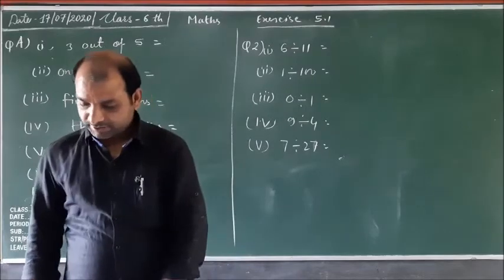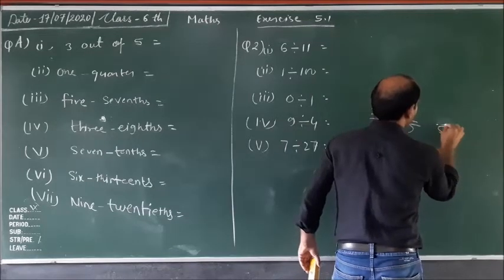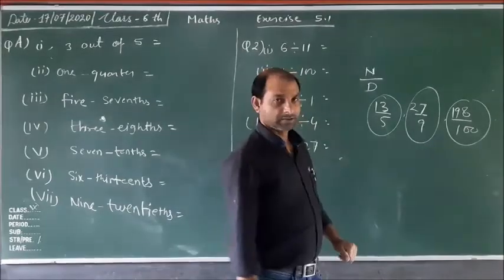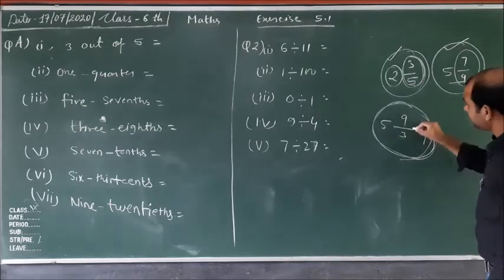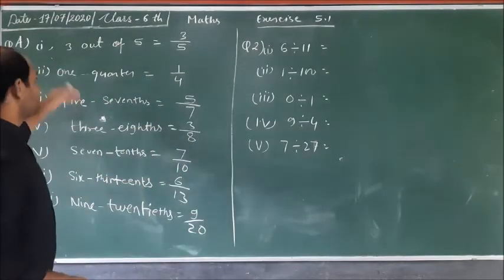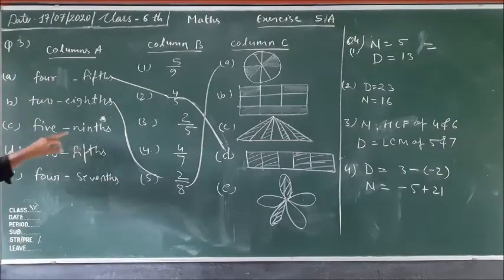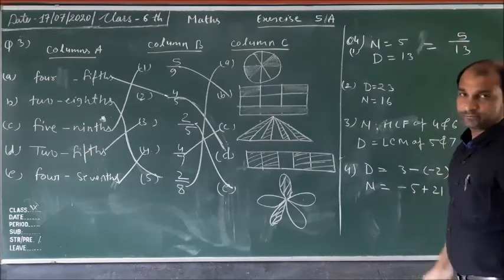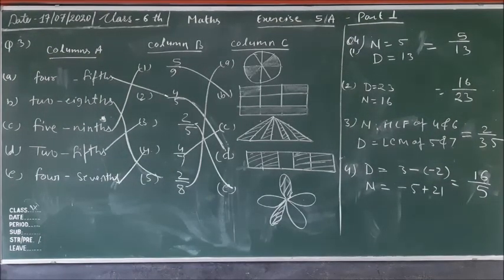Class VI Maths Ex 5 1 Part I